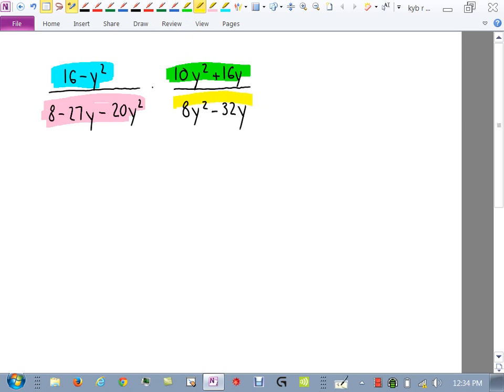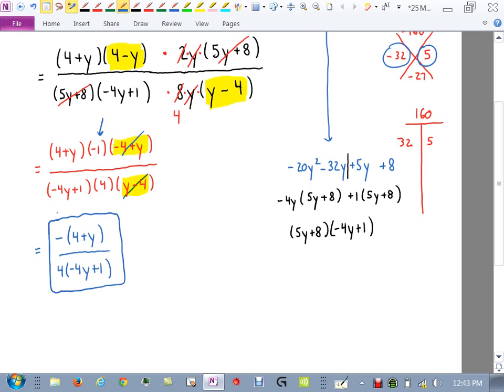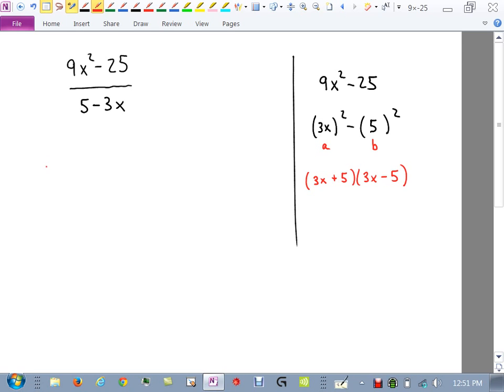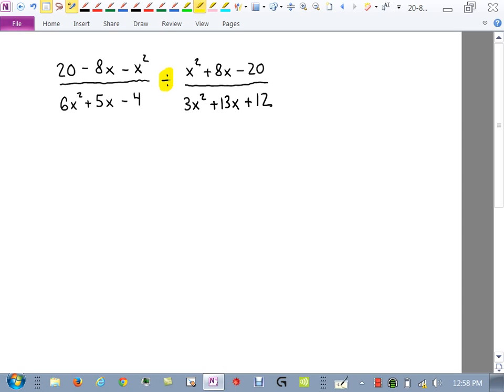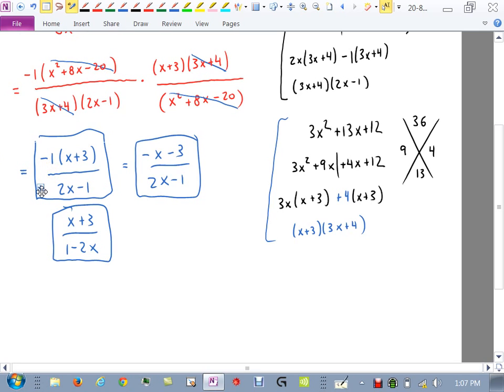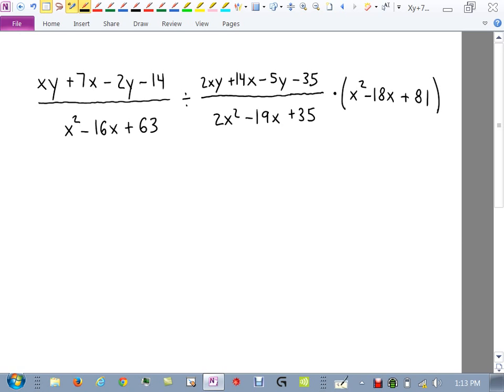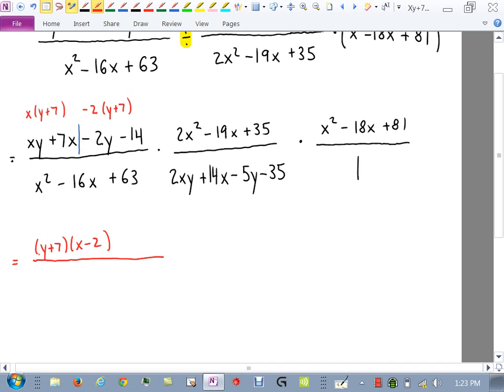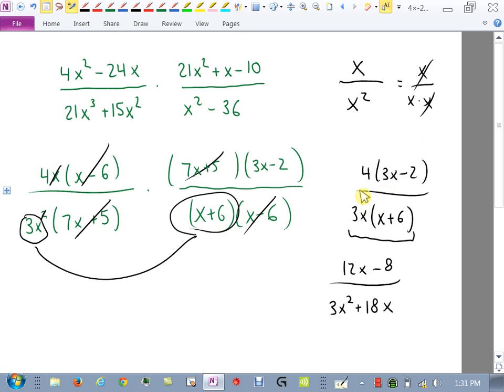0302 Day21 4 24 14 1230pm